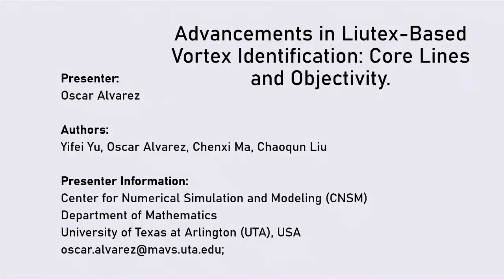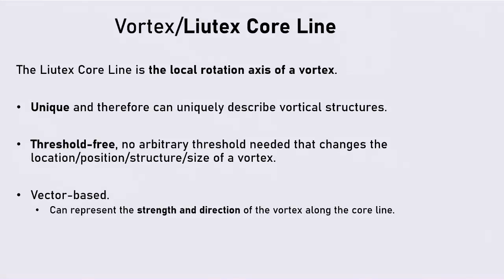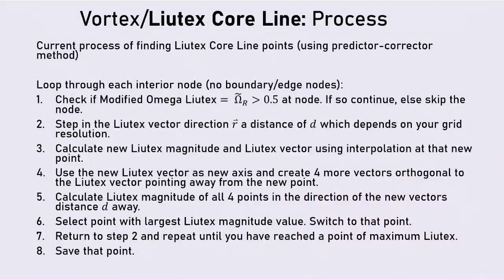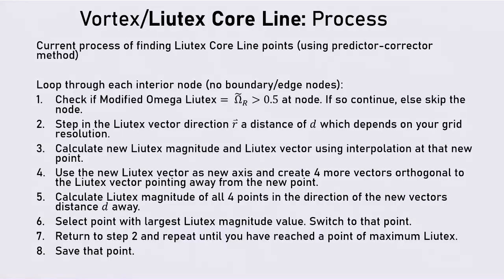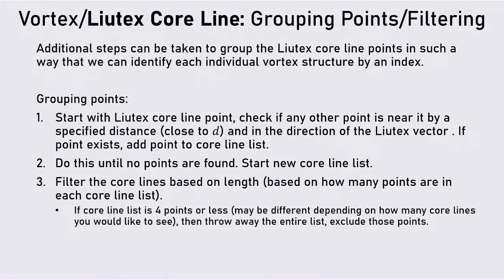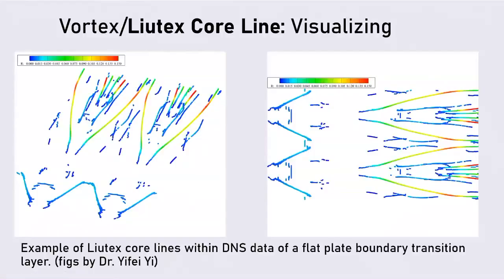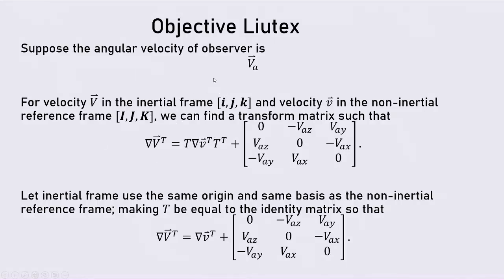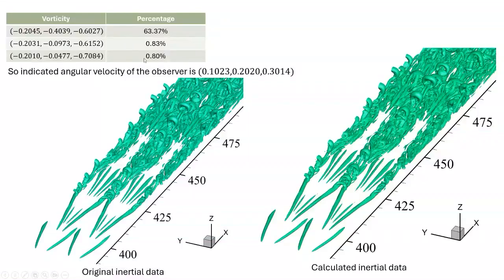Advancements in Liutex Based Vortex Identification Core Lines and Objectivitymp4